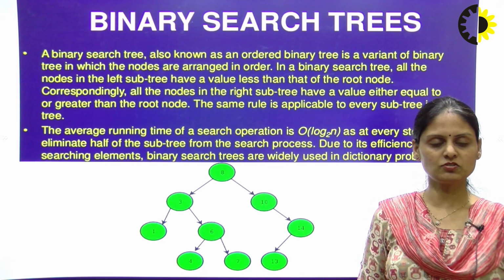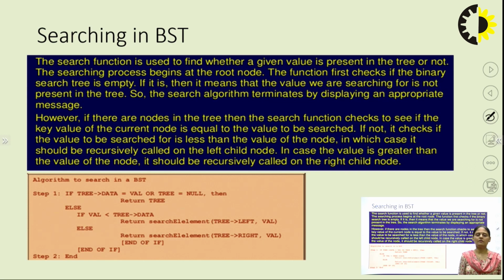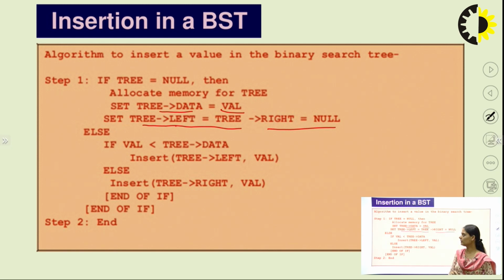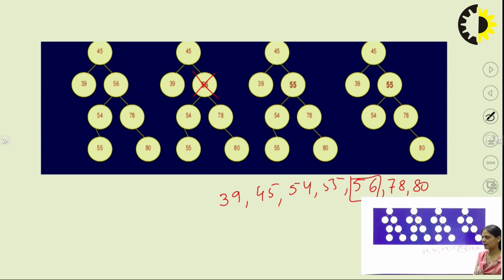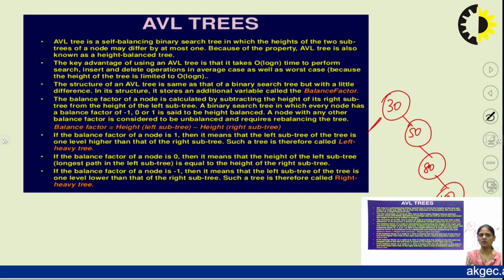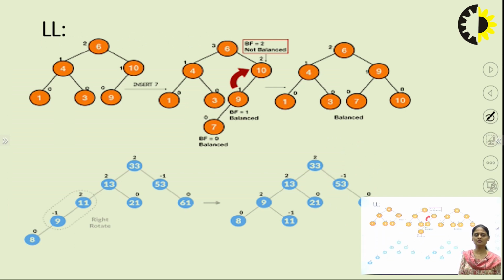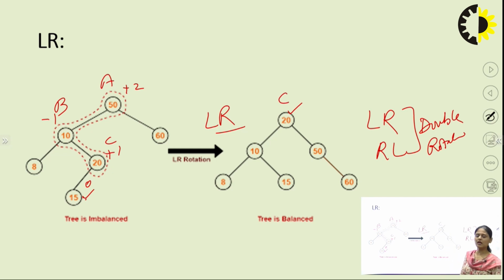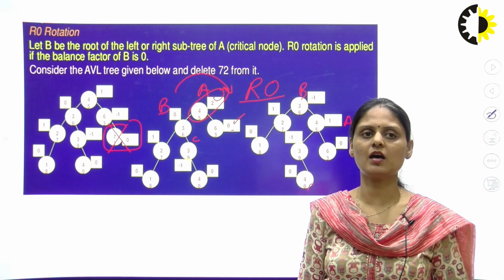''Binary Search Tree and AVL Tree'' Data Structure lecture 05 Bu Ms Nidhi Gupta, AKGEC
Binary Search tree is an ordered binary tree. It reduce the search complexity of a binary tree. An AVL tree preform the height balancing of in binary search tree, which also reduces the search complexity of a tree.